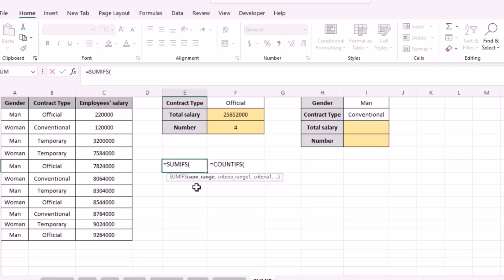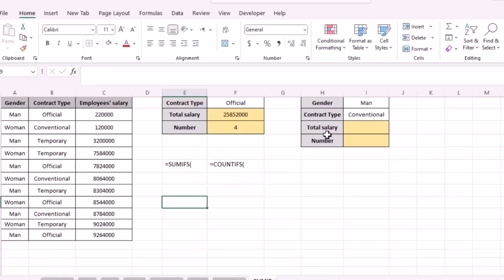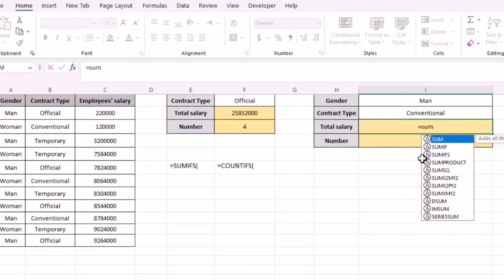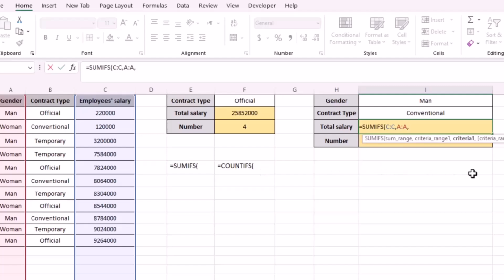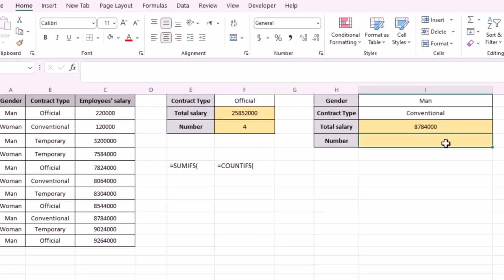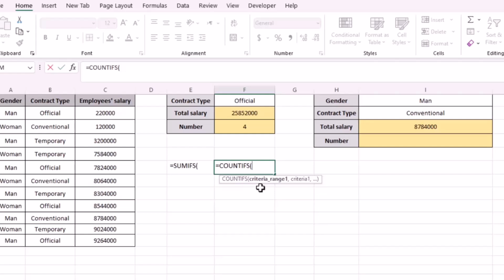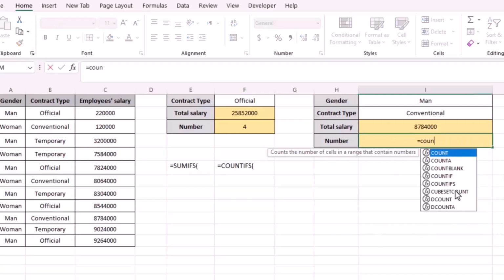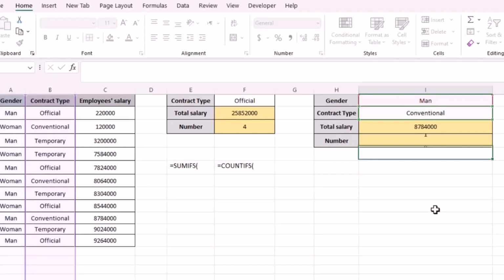COUNTIFS and SUMIFS | What are they?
This video Covers the COUNTIFS and SUMIFS Functions that are used in the Spreadsheet Software Microsoft Excel. These are used when you want to Find the number of or total of Something Based on Multiple Criteria.